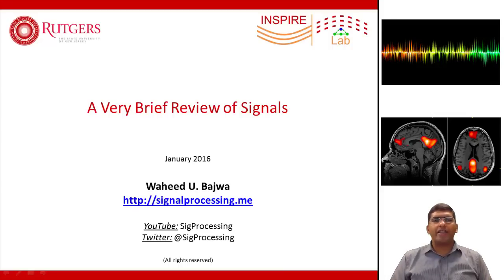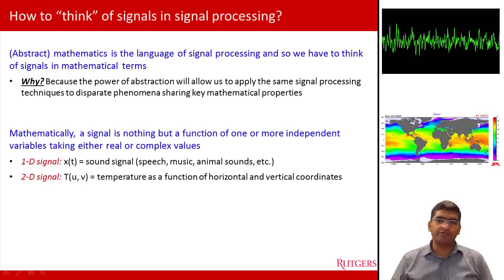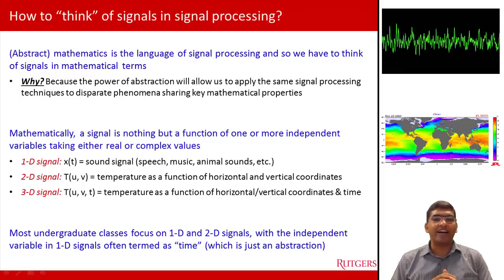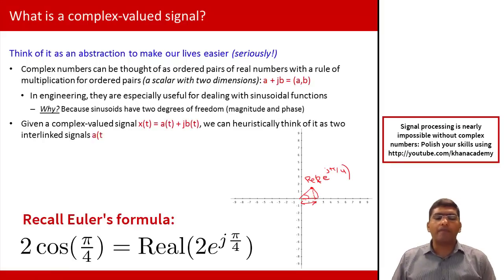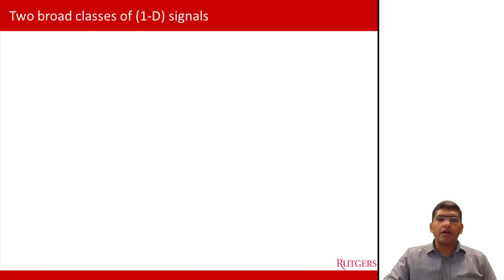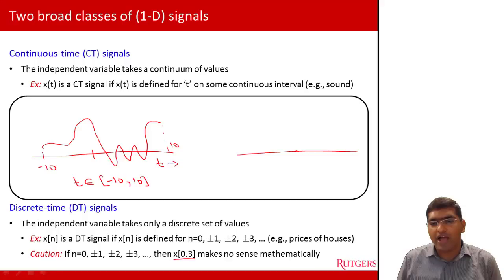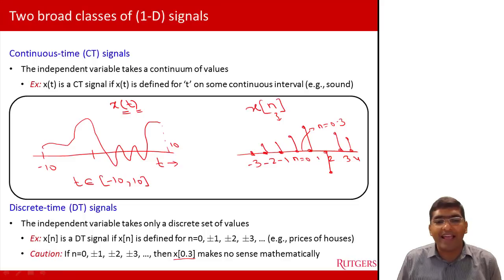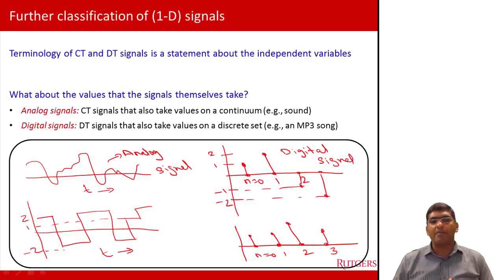A Brief Review of Signals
This video provides a brief review of signals as a refresher for students starting an introductory course on signal processing. It should not be used as primary means of learning about signals, which are typically taught in an introductory Signals and Systems class.